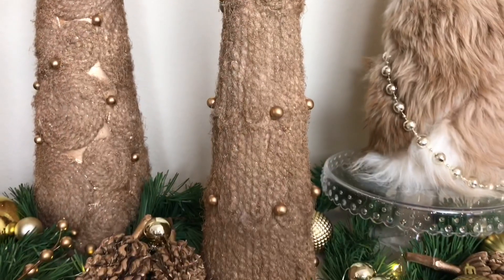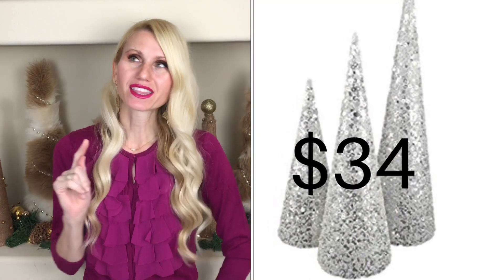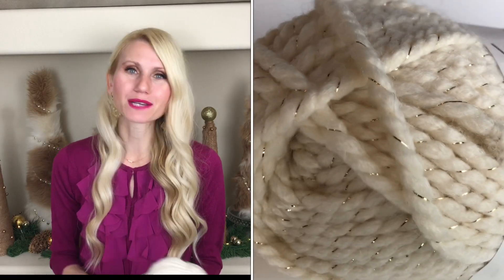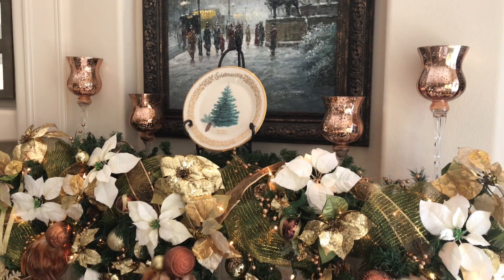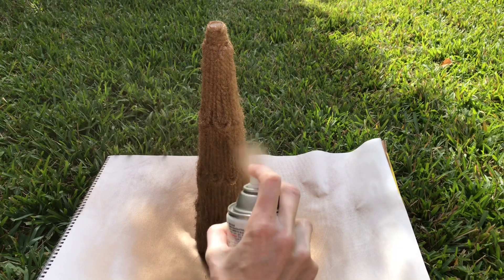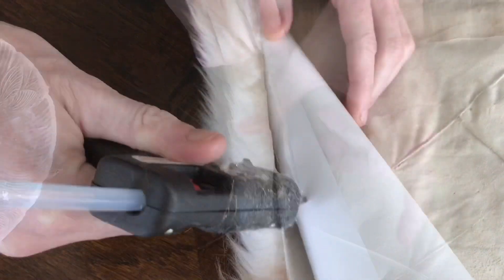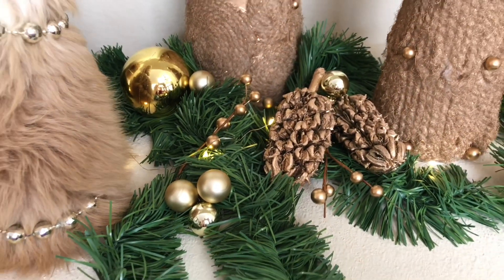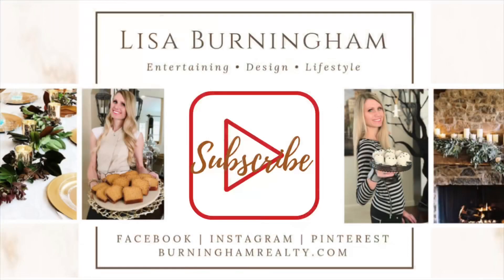HIGH END DIY PAPER CONE CHRISTMAS TREES ON A BUDGET!🎄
Create elegant Christmas tree decor by making these DIY paper cone Christmas trees! in this easy tutorial I'll show you how to create a HIGH END TABLETOP CHRISTMAS TREE ON A BUDGET! I'll cover it in yarn, faux fur, ornaments and gold beads.  These trees will be a perfect compliment to any shelf, fireplace mantle or tabletop decor!

DIY Paper Cone Christmas Tree Dimensions

Large: 24 inches high X 12 inches wide at the top sloping down to 14 inches at the bottom

Medium: 18 inches high X 12 inches wide at the top sloping down to 14 inches at the bottom

Small: 16 inches high X 12 inches wide at the top sloping down to 14 inches at the bottom

Roll the poster board into a cone shape and hot glue the seams together.  Trim off the excess poster board at the bottom to create an even bottom.

Items used:

Poster Board
Faux Fur
Yarn
Hot glue
Beaded garland
Gold Spray paint
Gold Ornament for the tree topper